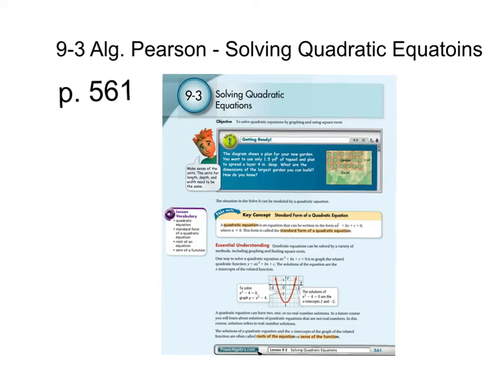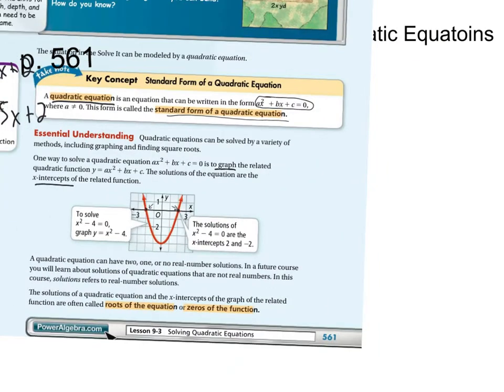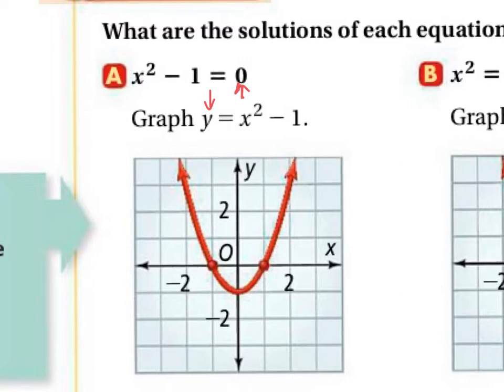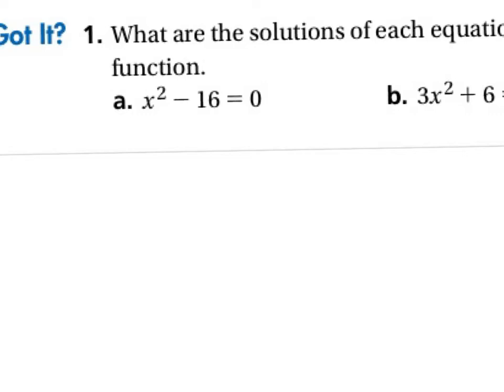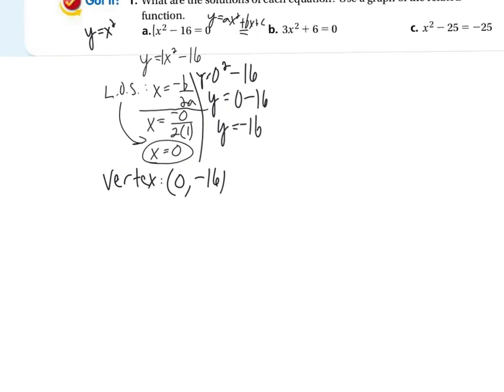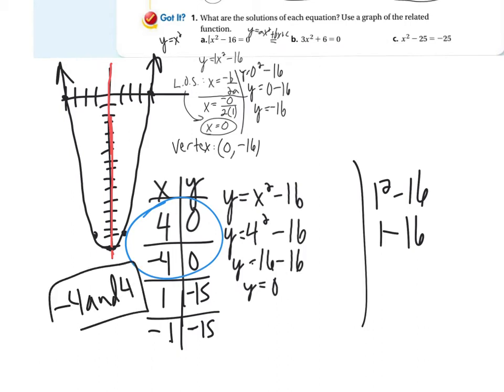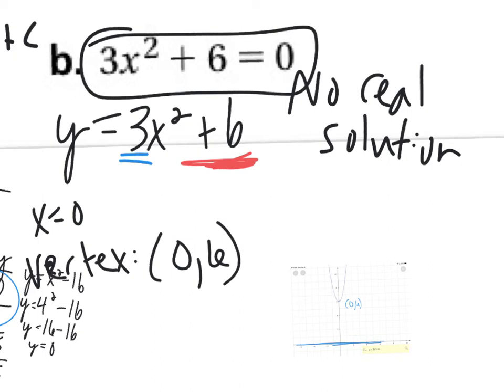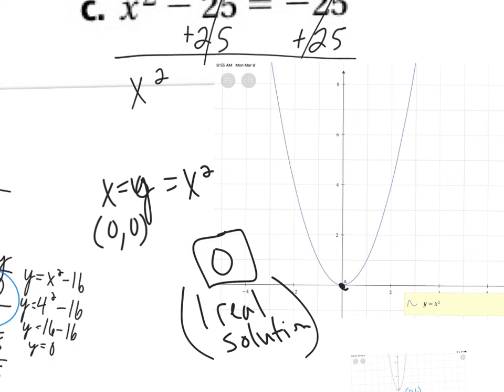(1st part) 9-3 Alg. Pearson - Solving Quadratic Equations